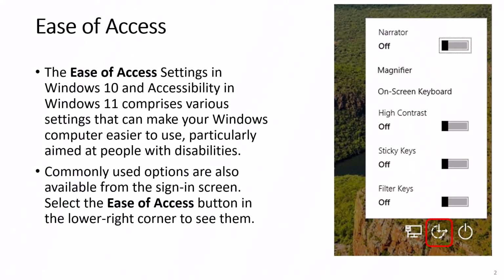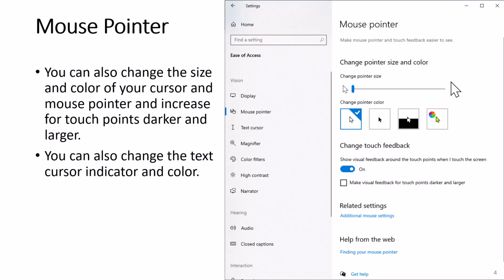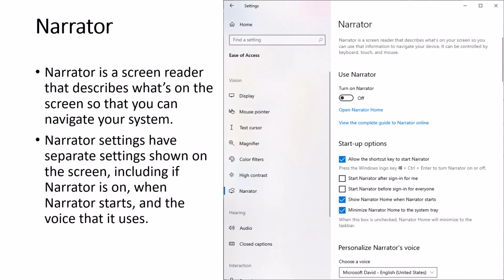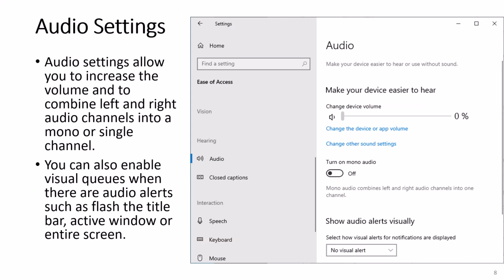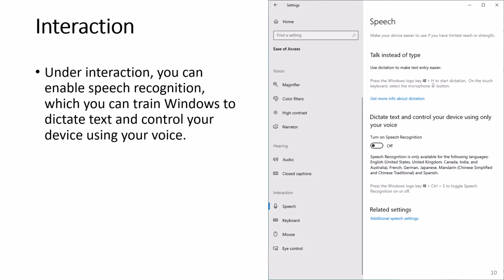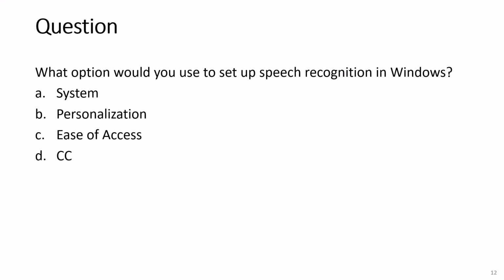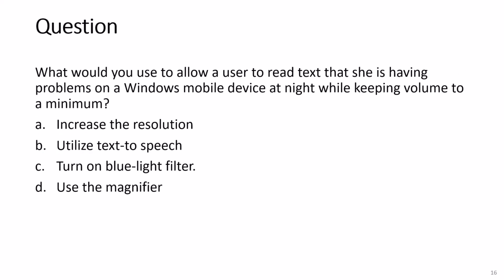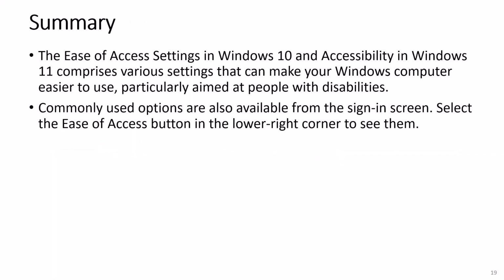CompTIA A+ 05-03g Operating Systems - Configuring Windows - Part 7 - Using Ease of Access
Welcome to the Operating System – Windows Configuration where discuss the various tools to configure Windows 10 and 11 including Windows Settings and Control Panel. In Part 7, Using Ease of Access discusses how you can modify the Windows environment so that it will be easier to use, aimed at users that some forms of disabilities. Some Ease of Access features include Narrator, Magnifier, High Contrast, and Sticky Keys.